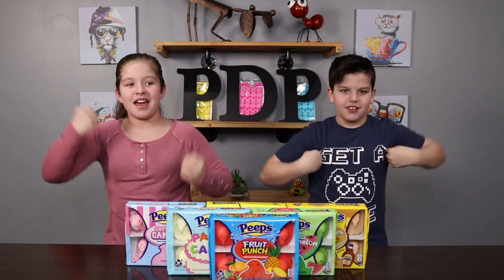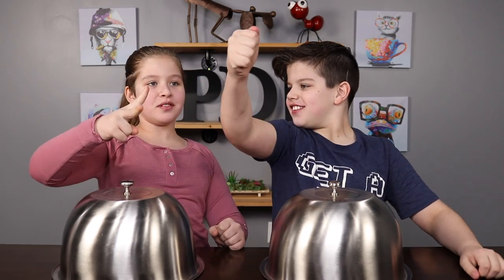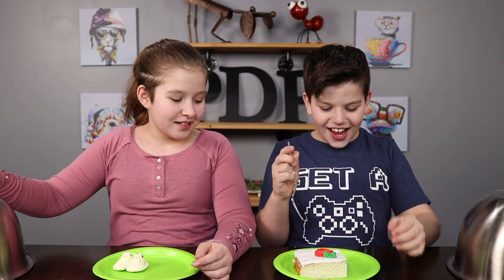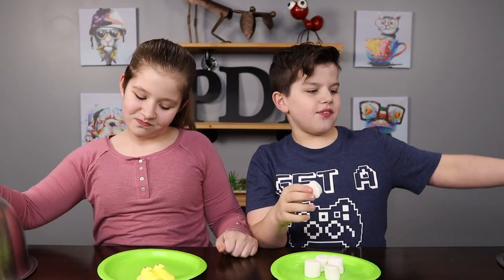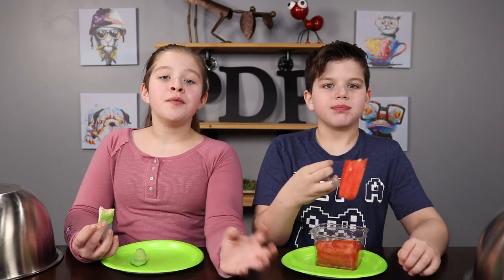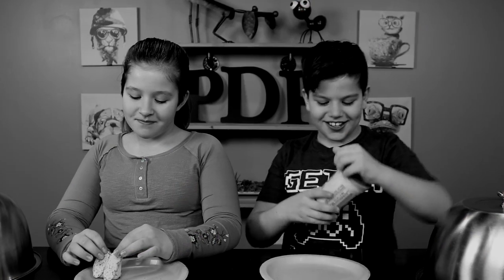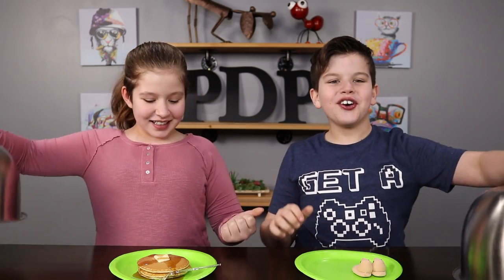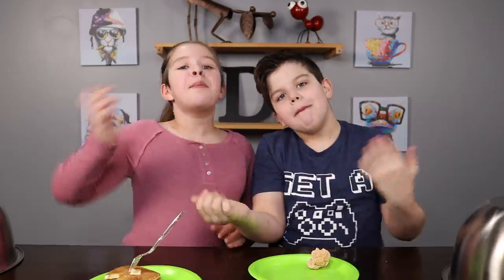Peeps Vs Real Food Challenge!!!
We LOVE PEEPS! We LOVE Real food TOO! What's not to Like!